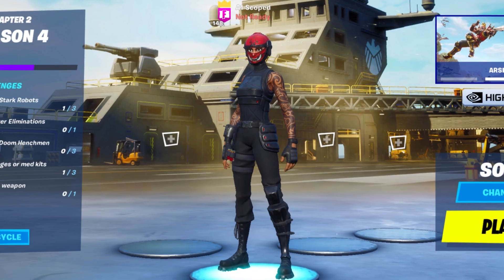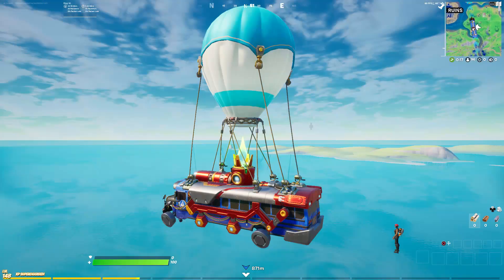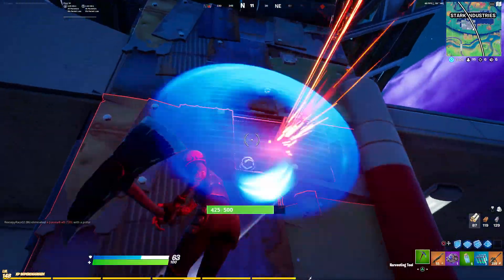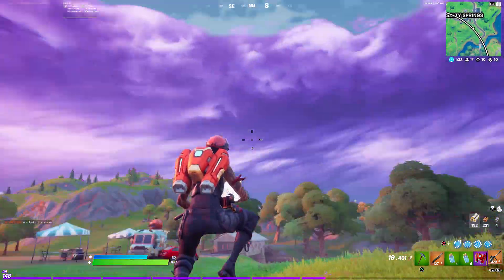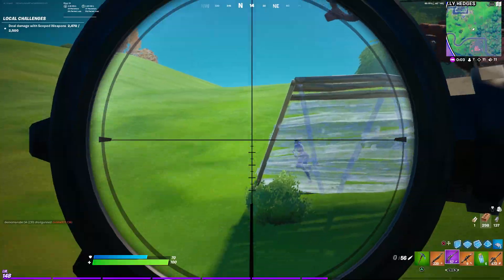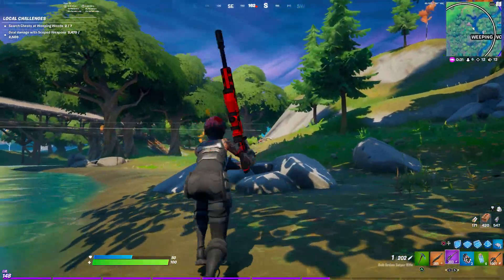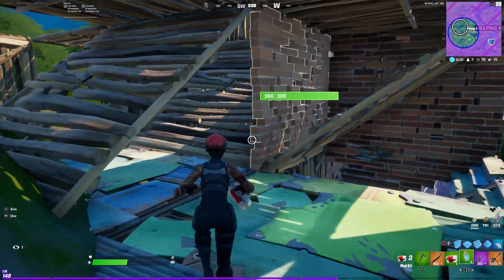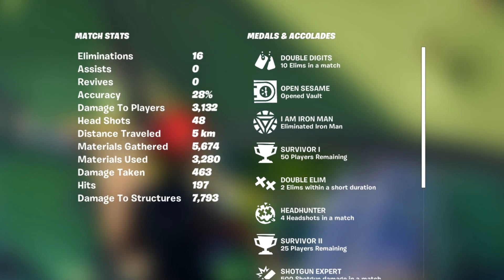So I Switched Back to Console...🎮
Use Code "ScopedFN” in the Fortnite Item Shop